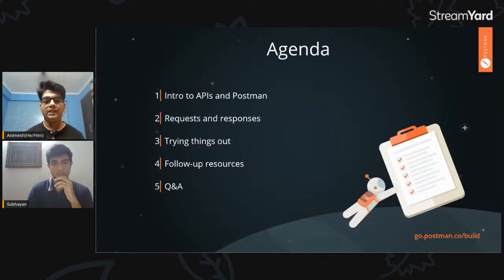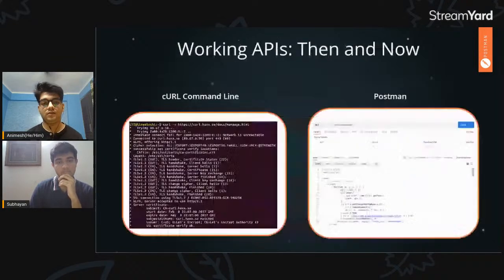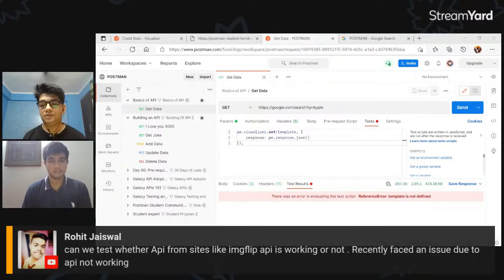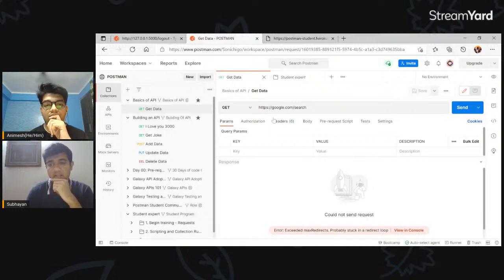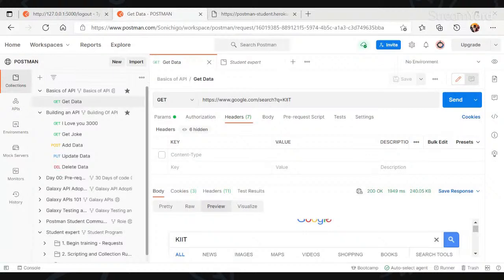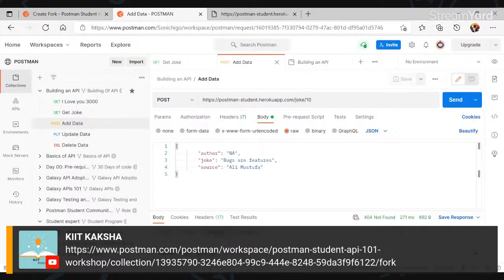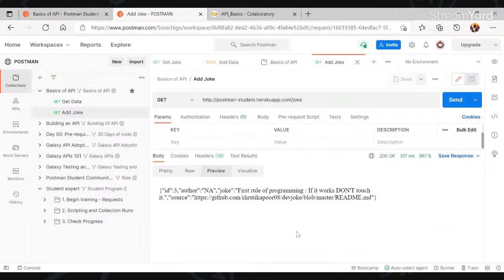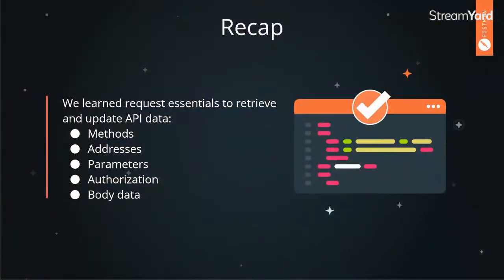APIs 101 using Postman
Join us as are gonna go over an introduction to APIs and Postman, on 27th July 2021 from 6PM to 7:30 PM (IST).
During which we’ll talk about requesting and receiving from an API, we’ll try some things we’ve learned today out after that and then go over some follow-up resources to further your learning. At the end we’ll have time for Q&A. And after completing the Hands-on you will get the chance to win some swags too.